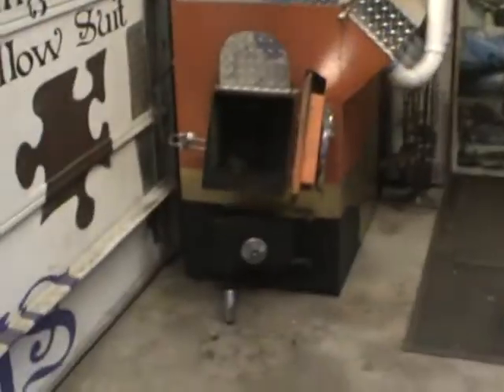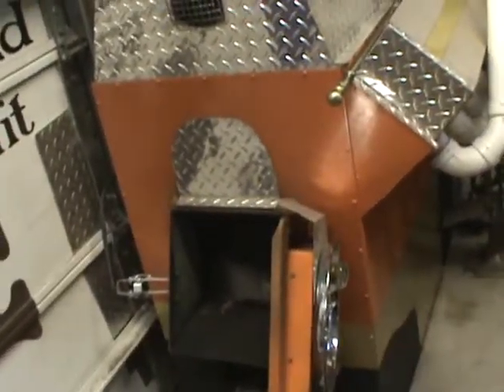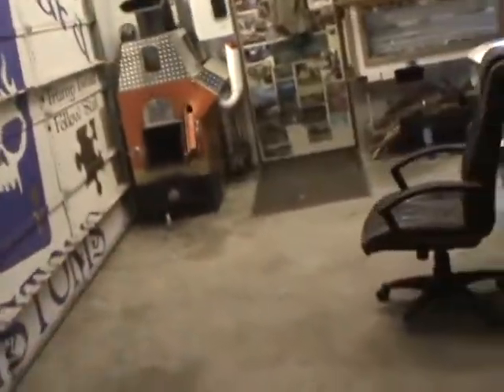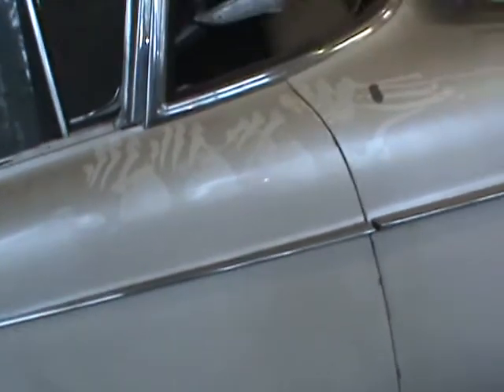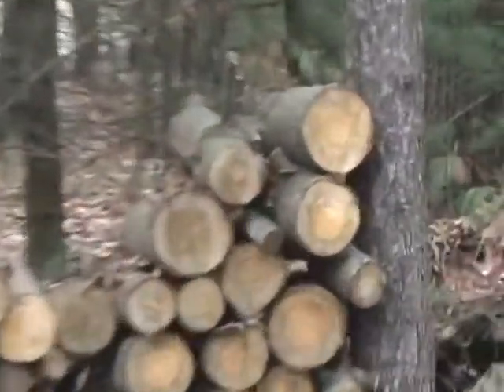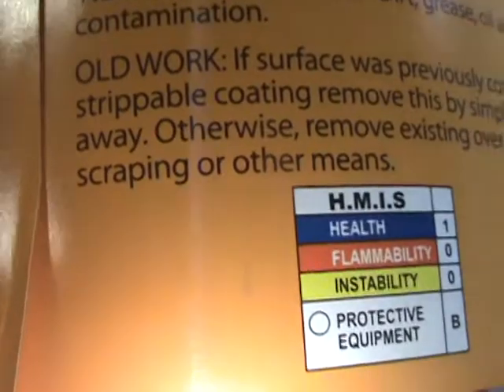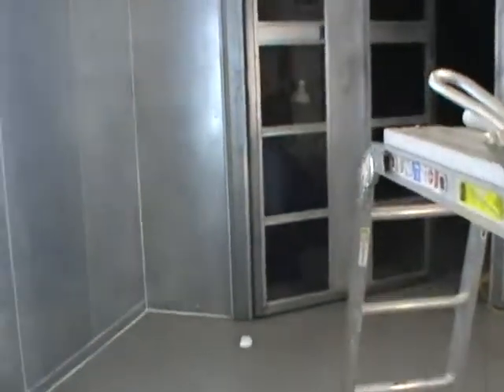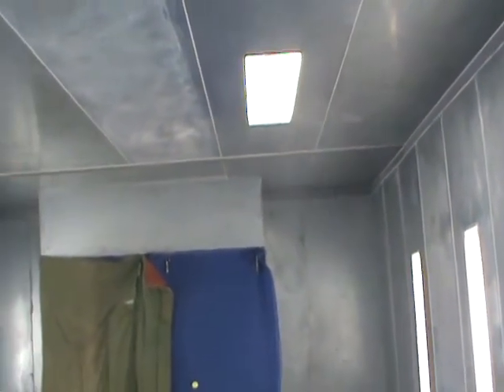CAULKIN & TALKIN...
THE WHOLE DAY AWAY...